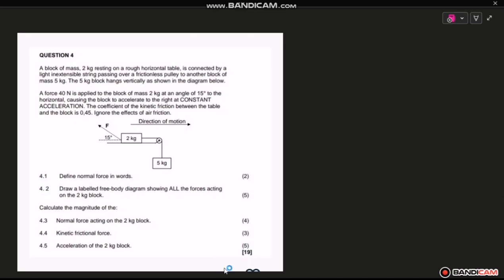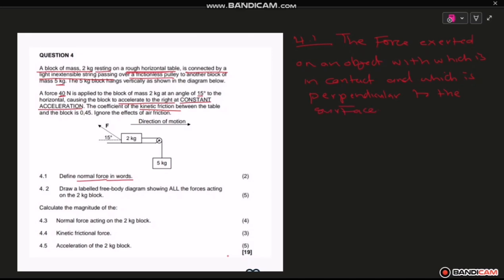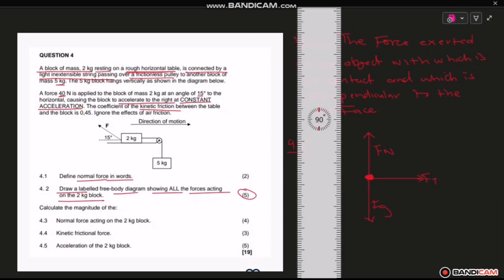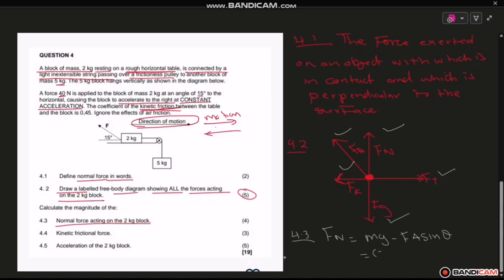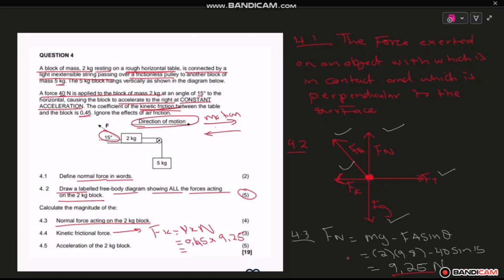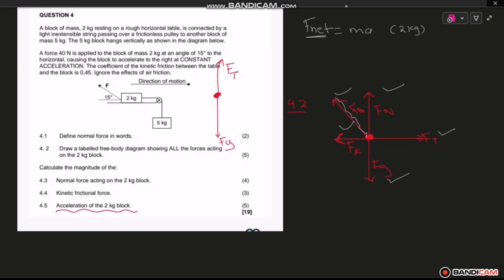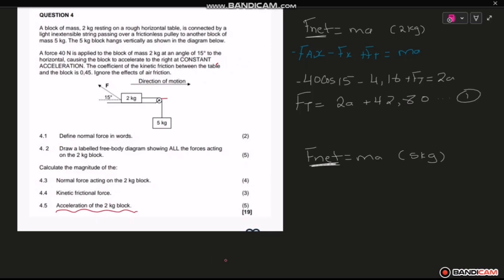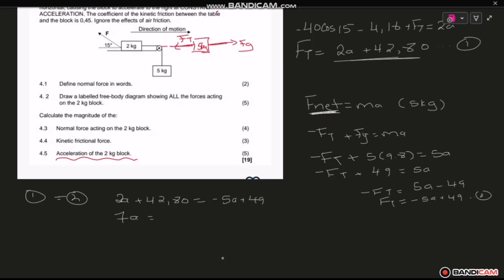NEWTON'S LAWS QUESTION PAPER